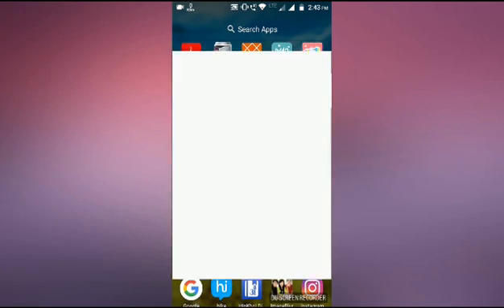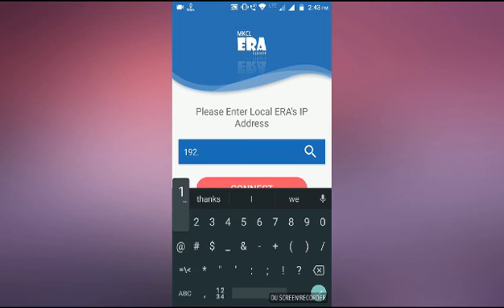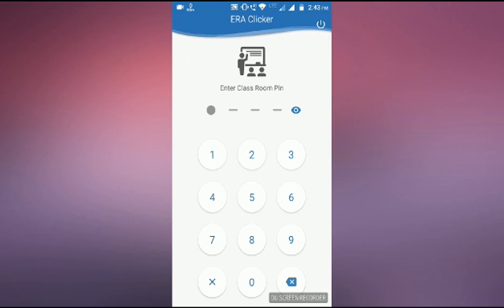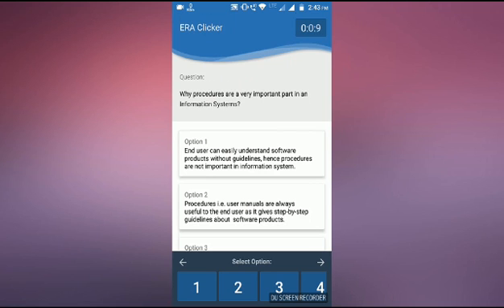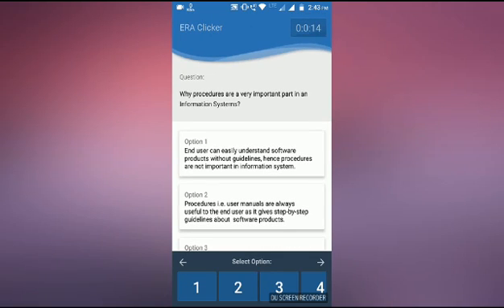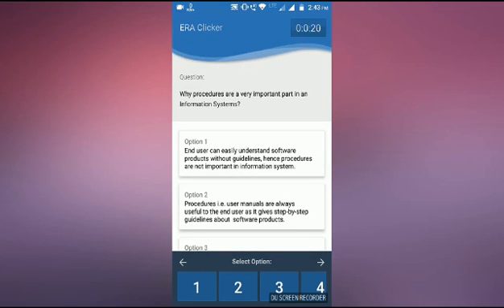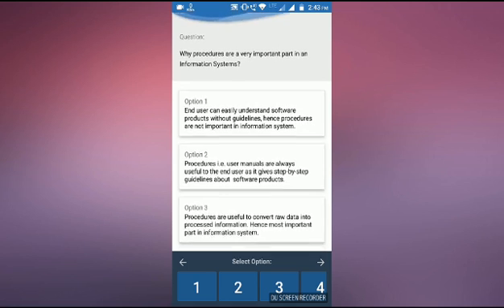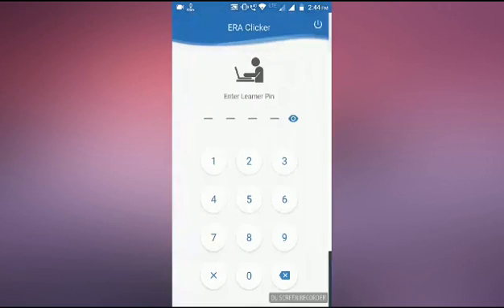How to use MKCL Clicker app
Use of Clicker application